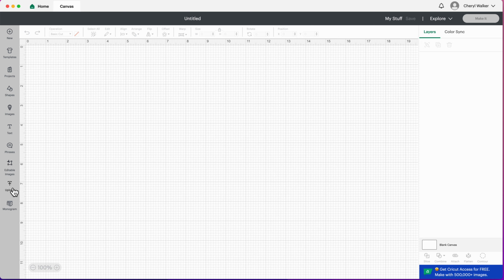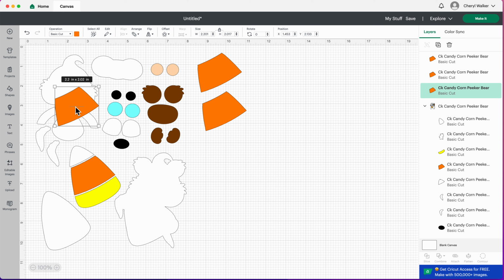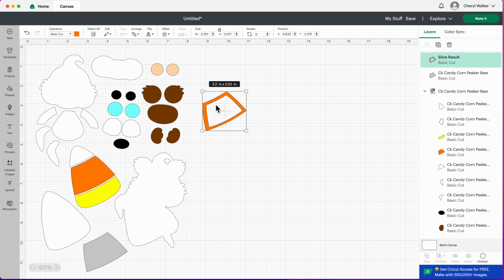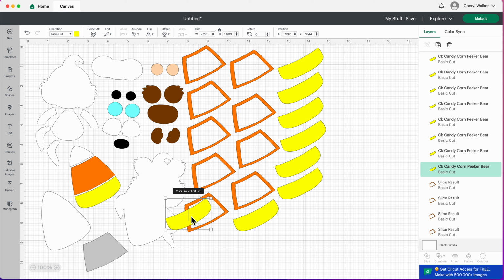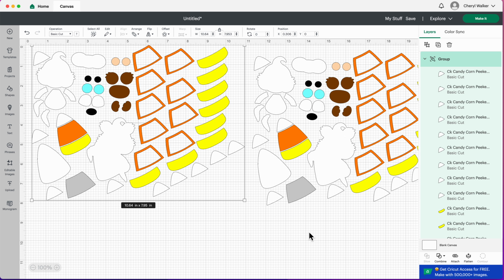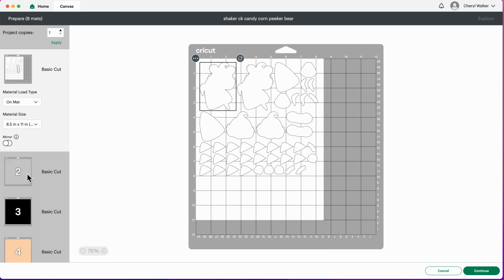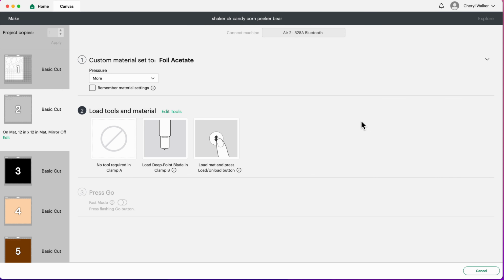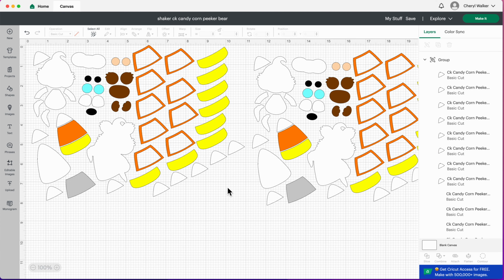TUTORIAL: SVG Shaker Series 1 of 3/ KaDoodleBug Designs /paper crafts/ Cricut Design Space Tutorial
Also I want to thank you for your support of my YouTube channel.

This is a series of 3 videos just showing how I did my shaker piece in design space along with some other fun tips.

In series 2 will show some tips on prepping for cutting and all that fun stuff

In series 3 I show the paper piecing process of inking, layering and all that.

Kadoodlebug Designs
Hugs to all Cheryl

My videos on this channel are not intended for children, as I do use cutting boards, scissors, hot glue Sewing machine, and other things that need adult supervision. Thank you!

Hope you enjoy! Thank you for stopping by!